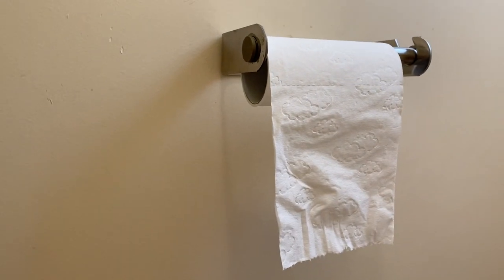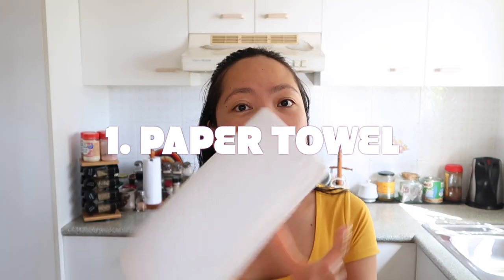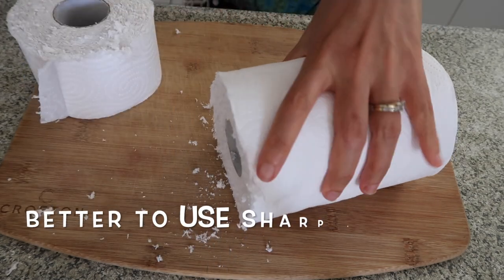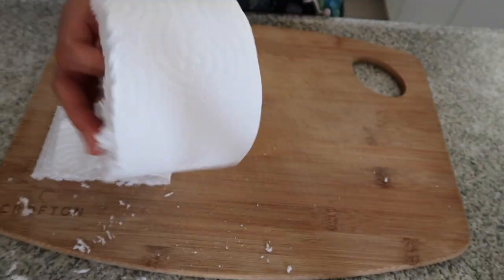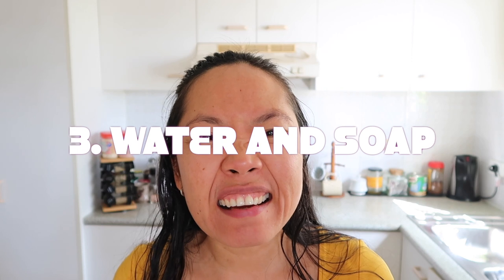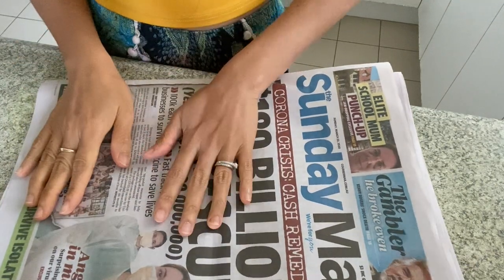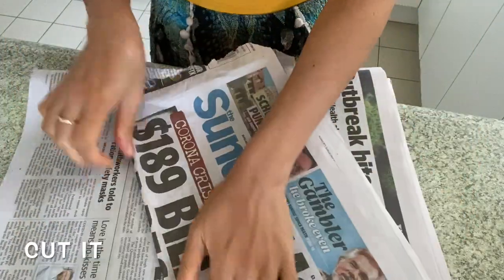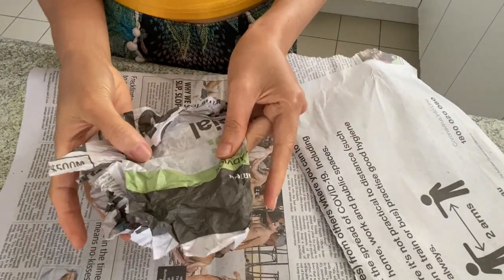4 ALTERNATIVES To Toilet Paper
4 alternatives to toilet paper, toilet paper alternatives. Toilet paper these days is in extremely high demand due to people hoarding it, which resulted in supermarkets having no toilet paper on their shelves. The majority of the people are panicking about not having toilet paper because they think it is the only way to clean your backside. But did you know there are several alternatives to toilet paper? In this video, I share my top 4 alternatives to toilet paper.